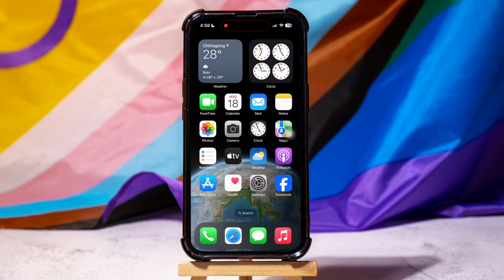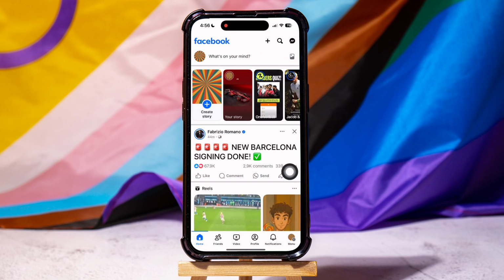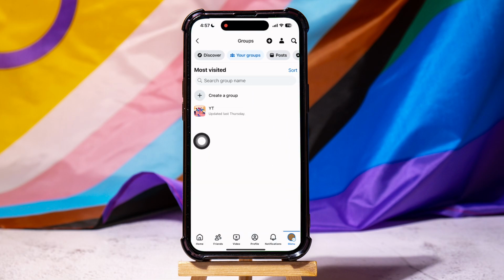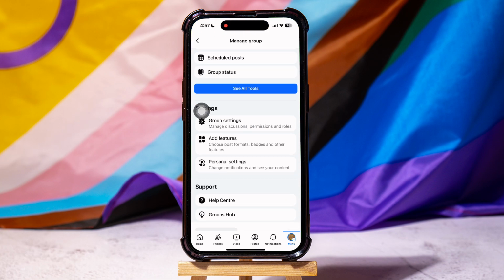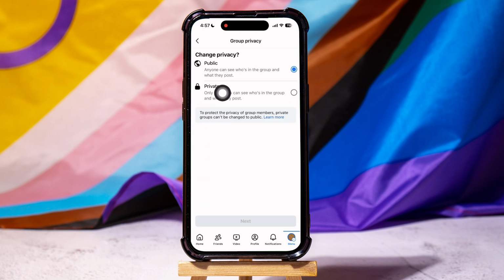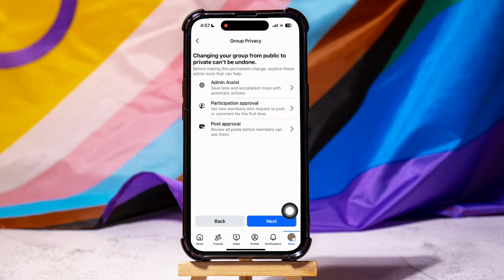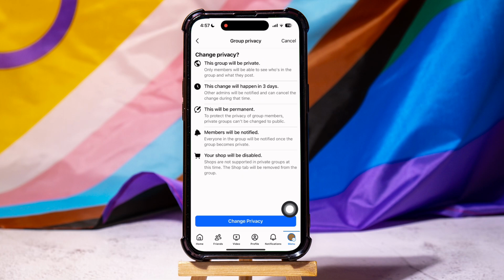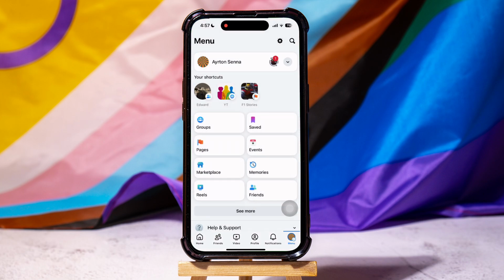How To Make A Facebook Group Private 2026 (iPhone & Android)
Struggling to figure out how to make a Facebook group private? I’ve got you covered! In this step-by-step guide, I’ll walk you through the process of transforming your public or closed Facebook group into a private sanctuary for your members. Whether you're managing a community for your side hustle or just want a more exclusive space for your friends, I’ll show you how to tweak those privacy settings with ease. Learn how to change your group to private, adjust member approvals, and manage privacy settings like a pro. Plus, I’ll share some insider tips on maintaining a thriving, engaged private community. If you're ready to take control of your group’s privacy and create a safe space for your members, hit play and let's get started!